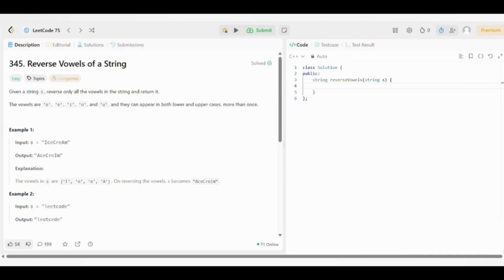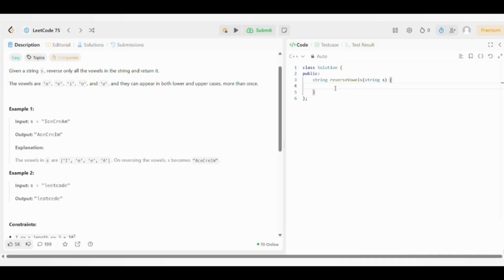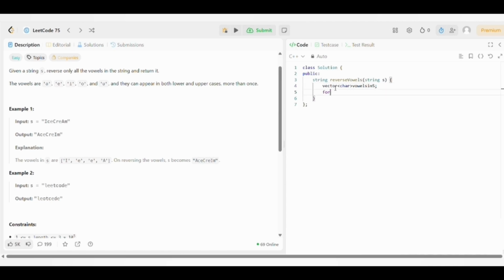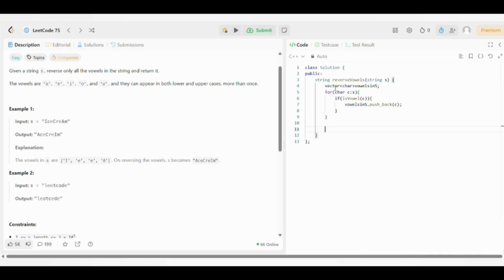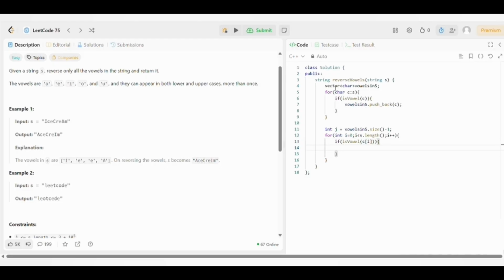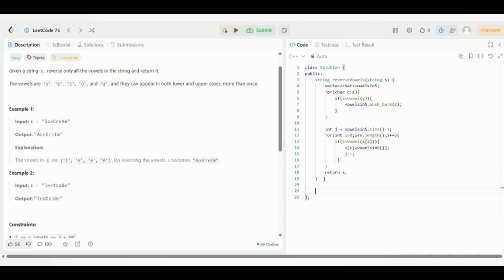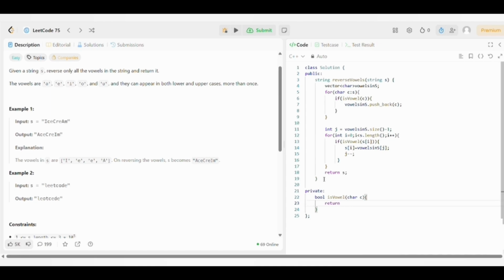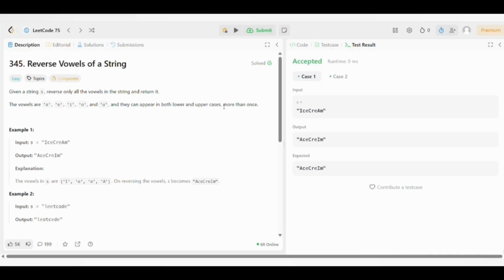D3 - Reverse Vowels of a String | C++ | Coding Series | 365 Day’s LeetCode Challenge!! 📖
👨‍💻 Day 3 - 365 Days LeetCode Challenge
Welcome to Day 3 of our year-long coding journey powered by the Rotaract Club of Sri Krishna College of Technology under the Professional Service Avenue!

In today’s session, we continue our mission to upskill and empower students through consistent coding practice. Join us as we tackle today’s LeetCode problem, understand the logic, and improve step by step. 💡

🔹 Why follow this challenge?
✔ Daily coding consistency
✔ Placement & tech interview readiness
✔ Logical thinking & problem-solving improvement
✔ Motivational and guided content by fellow learners

💬 Share your answers, doubts, or progress in the comments!